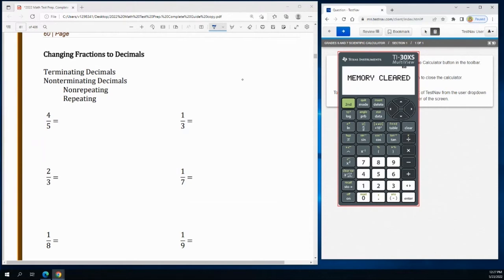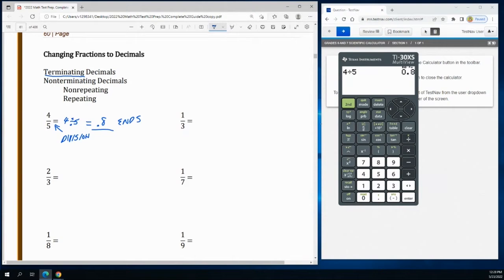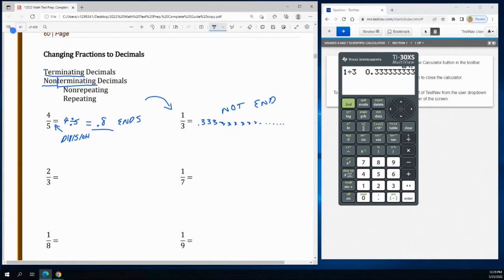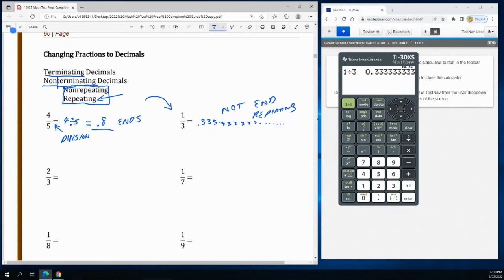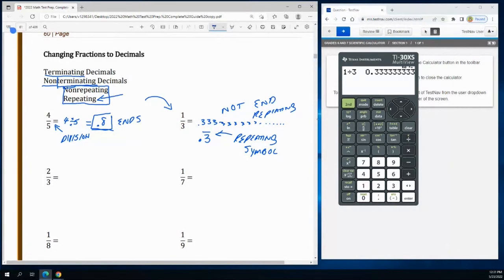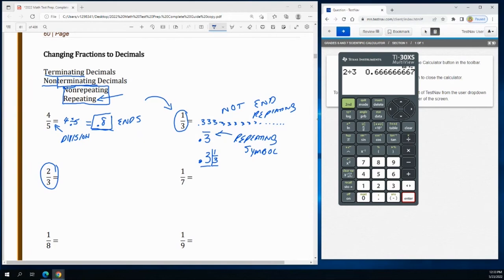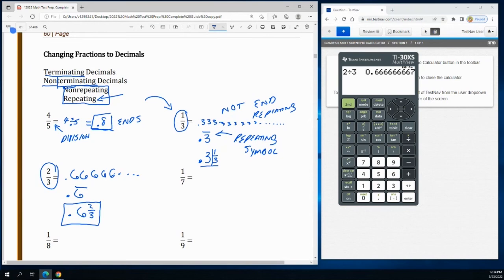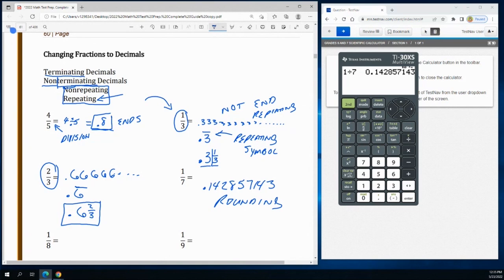Changing Fractions to Decimals